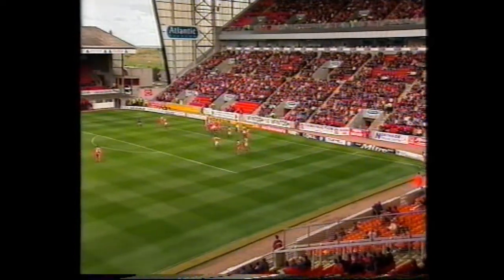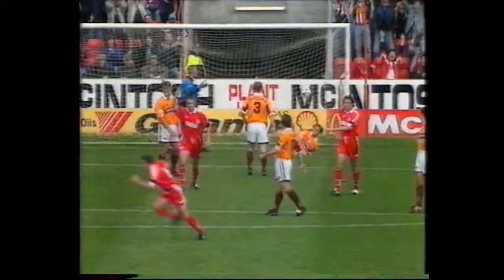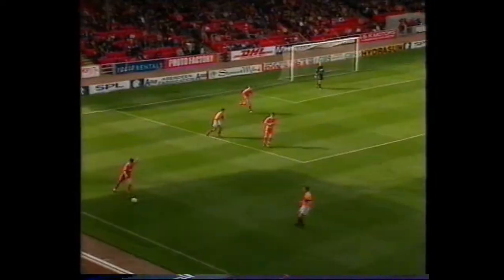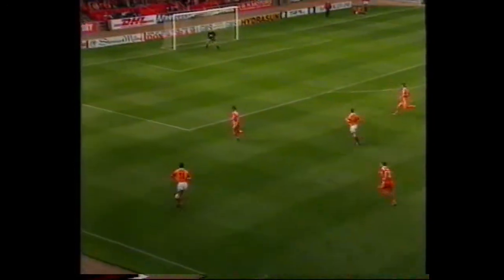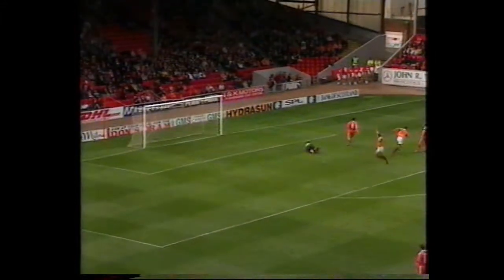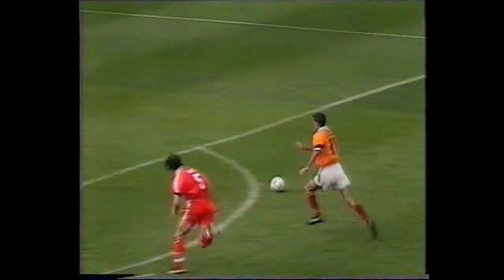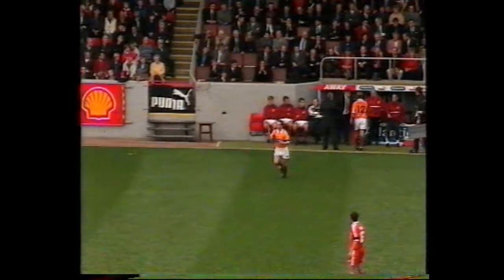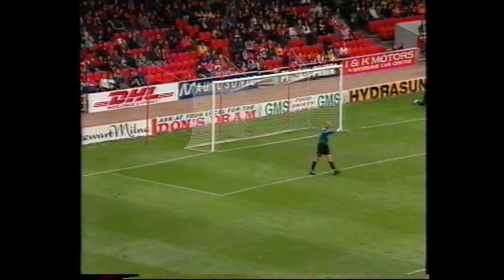Aberdeen 1-1 Motherwell - 1998 - Eoin Jess rocket